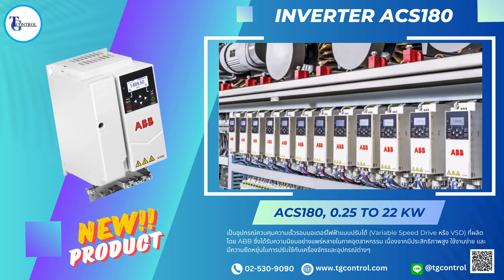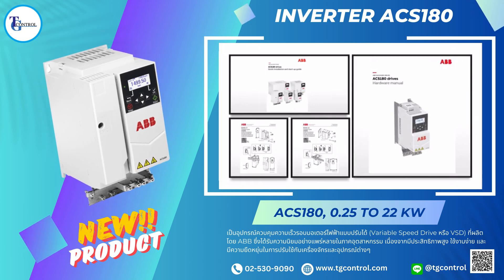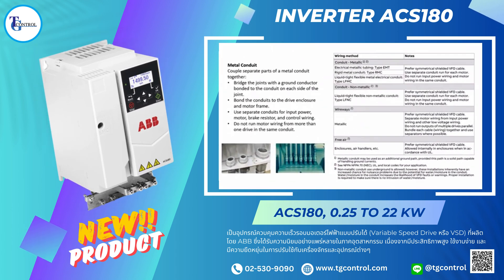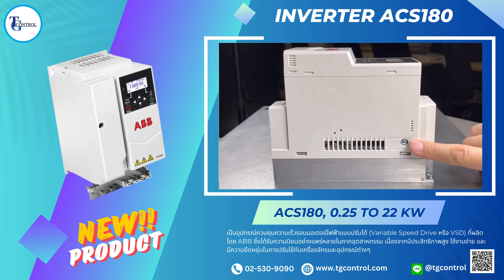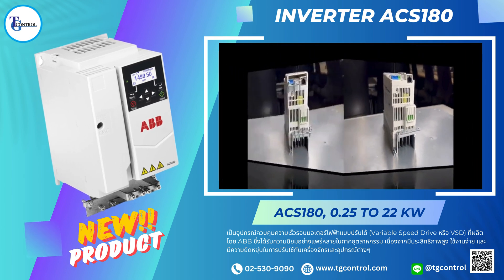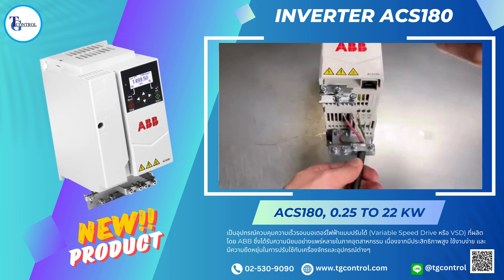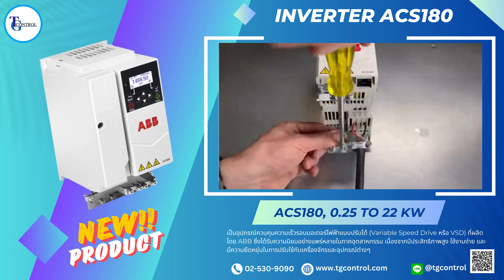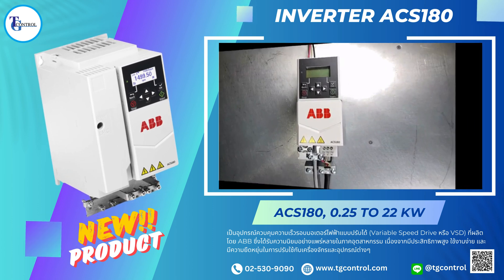New‼️ ABB ACS180 Machinery Drives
ช่วยให้สามารถปรับความเร็วรอบของมอเตอร์ให้เหมาะสมกับภาระงานได้อย่างแม่นยำ ส่งผลให้ประหยัดพลังงานและเพิ่มประสิทธิภาพการทำงาน
✔️ลดต้นทุน
✔️ลดการใช้พลังงาน
✔️เพิ่มประสิทธิภาพการผลิตของคุณอย่างยั่งยืน